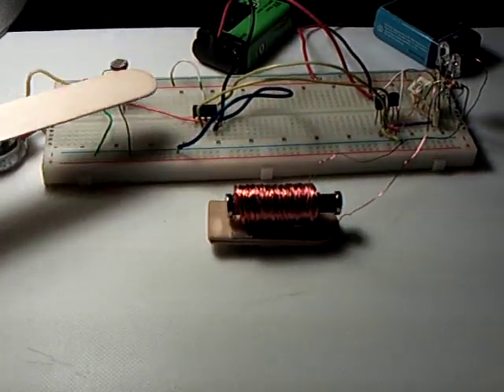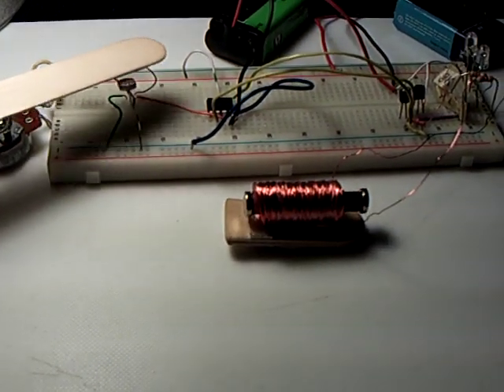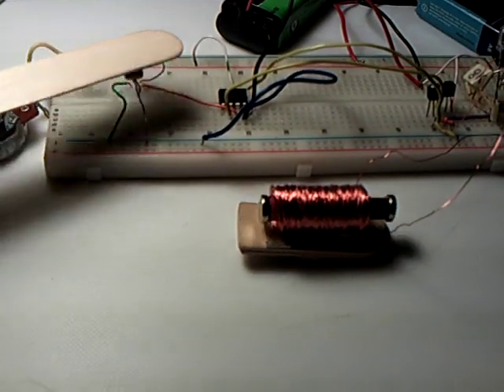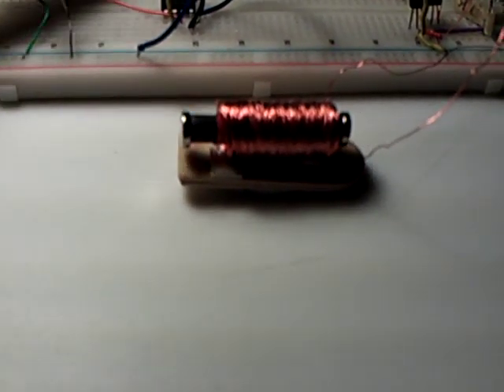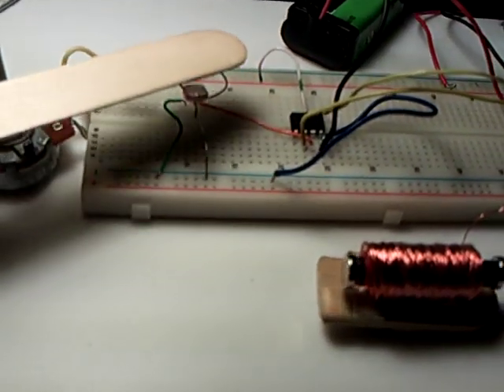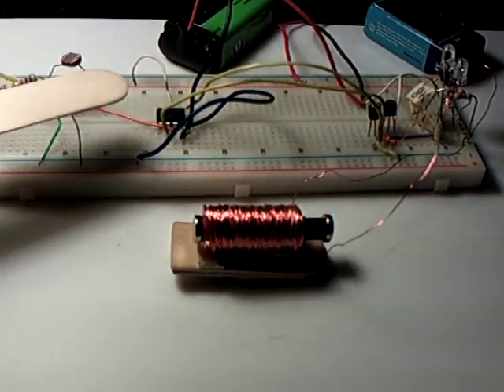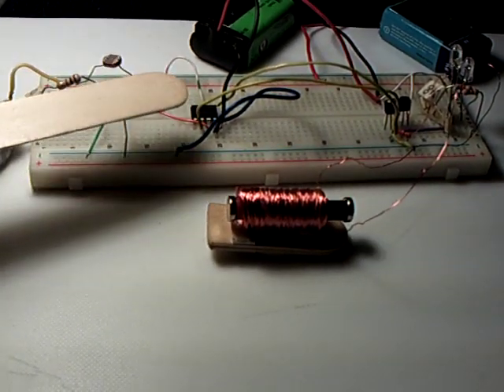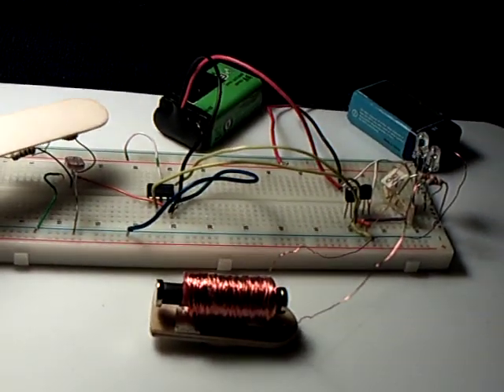TinselKoala's 'MescalMotor' --- a partial replication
This shows a partial replication of a project by TinselKoala here at YouTube.  He is calling it the 'MescalMotor' because YouTuber M3scal1 suggested that he try just such a setup--and it worked.  I have a link at the bottom to his channel and the series of videos that describe the device.  As happens on many projects this was a progression of ideas that led up to this very unusual reciprocating electric machine. At the heart of the device is an Op Amp and Push Pull circuit.
Here is a link to one of TinselKoala's videos on this device.  I suggest that you watch the whole video series to see how this all happened: